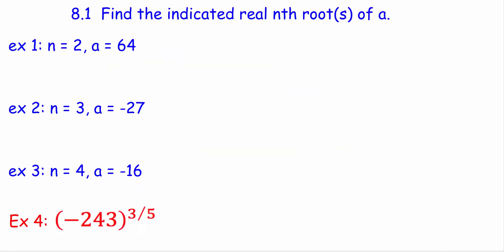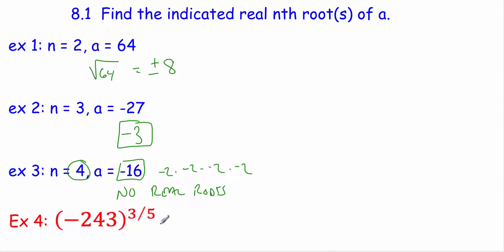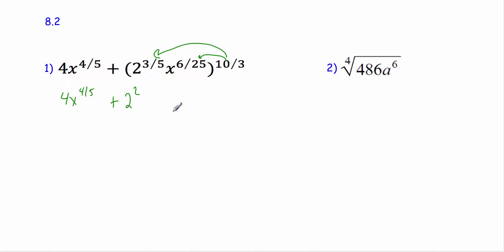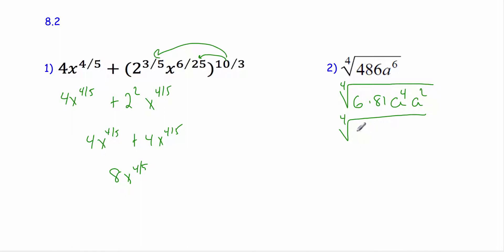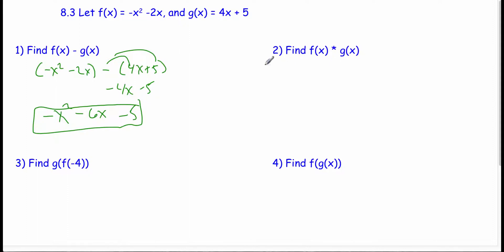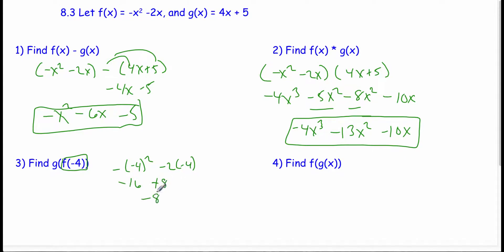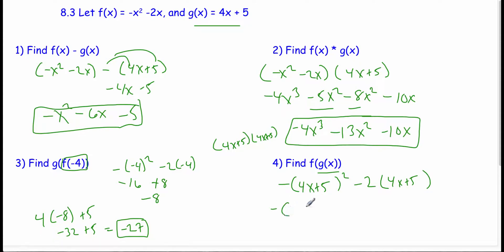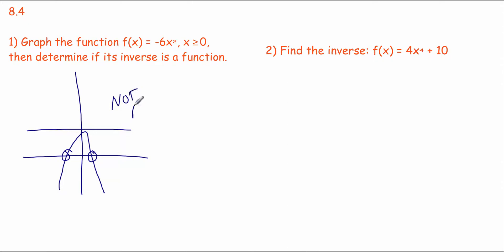Traditional Algebra 2 – Unit 8 Review